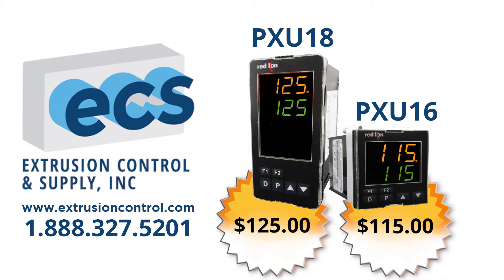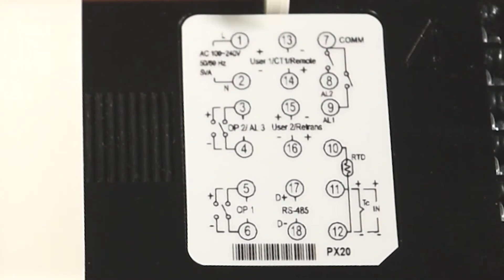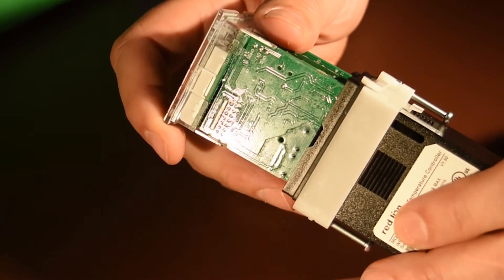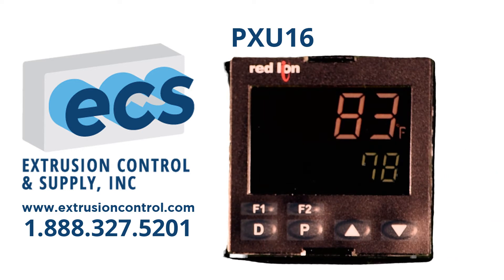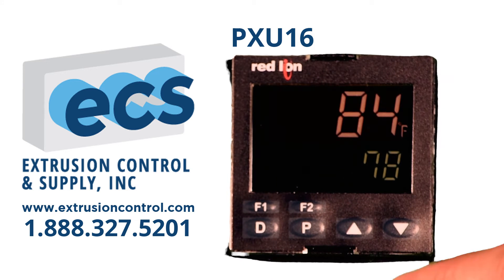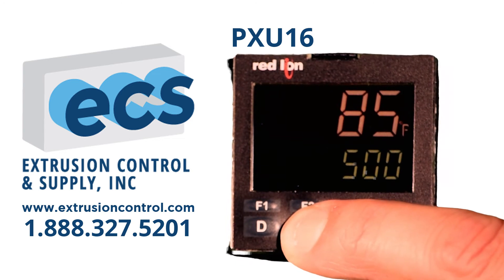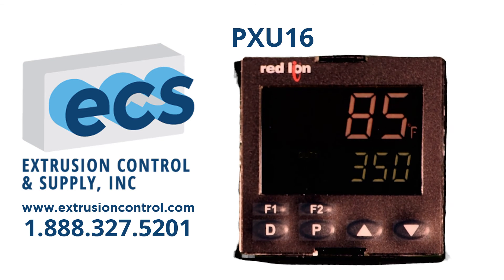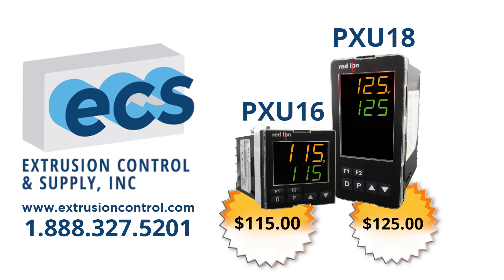ECS PXU 16 Video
Red Lion 1/16 DIN PXU temperature controller optimized for ease of use in polymer machinery applications.  Starting at $115.00